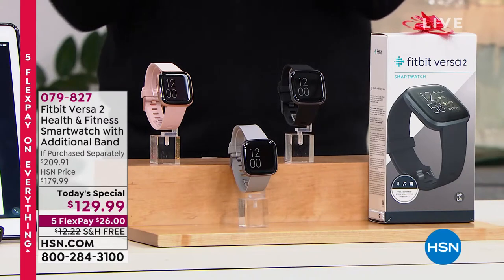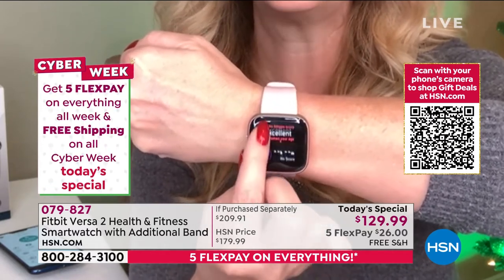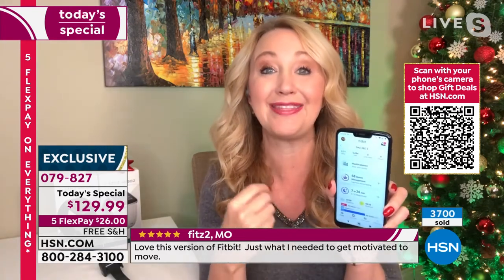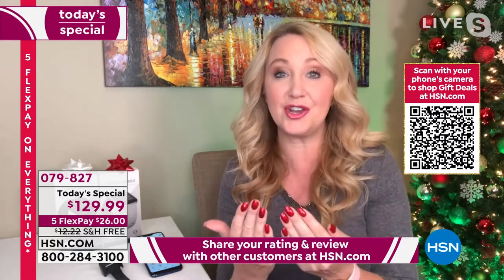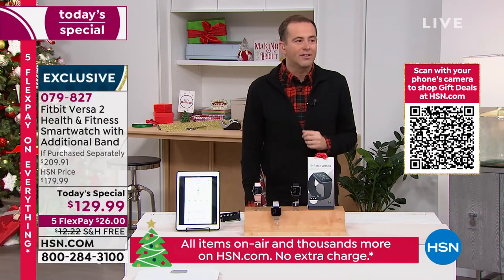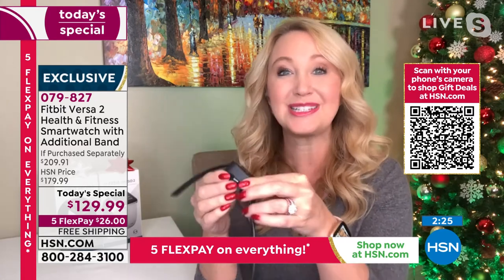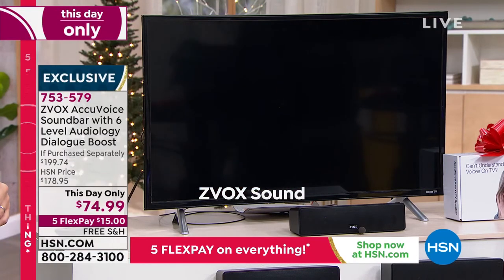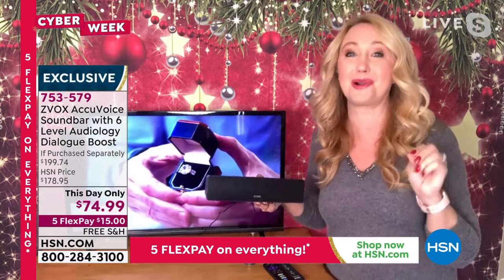HSN | Electronics Holiday Gifts - Cyber Week Deals - Fitbit 12.04.2021 - 07 AM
Discover Fitbit gifts and holiday deals that continue on during HSN's Cyber Week celebration.